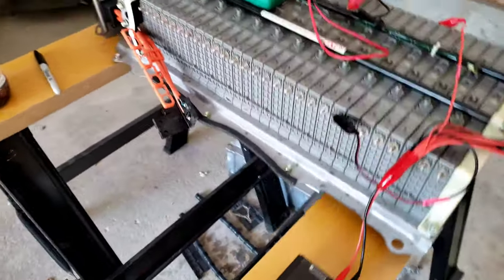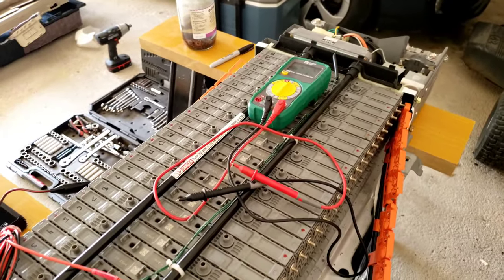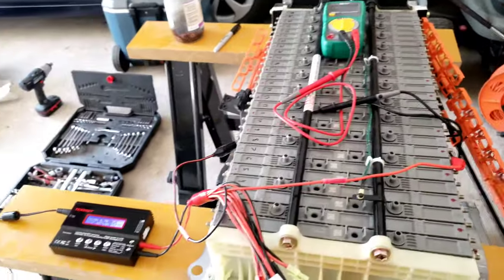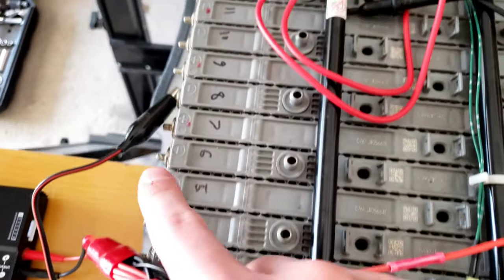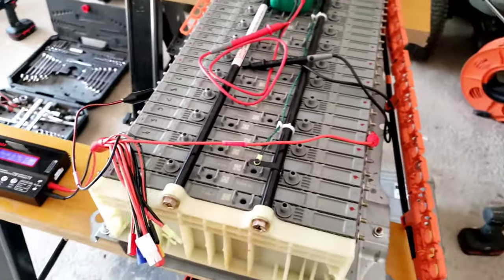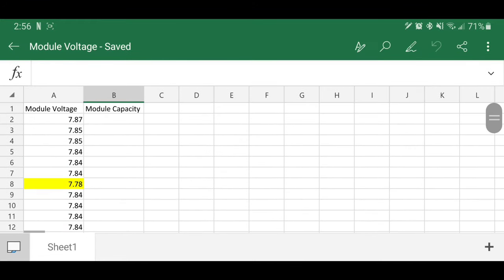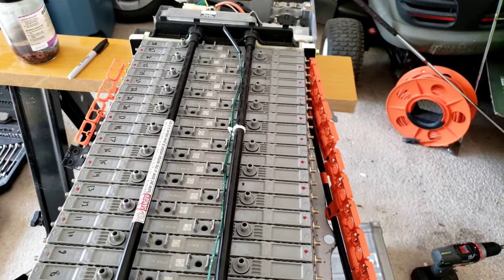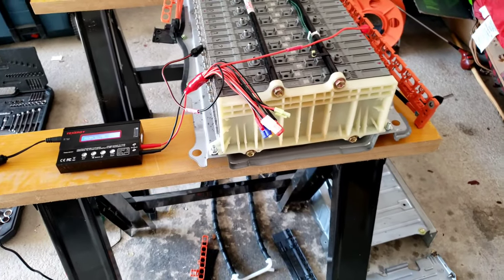Reconditioning a Prius Hybrid Battery Pt 1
In this video, I walk through my process of reconditioning a 2004 toyota prius hybrid battery pack.

Tenergy T180
Tenergy TB6B
Test Leads